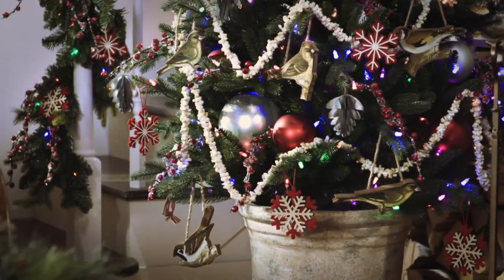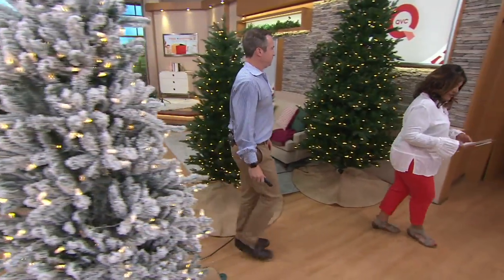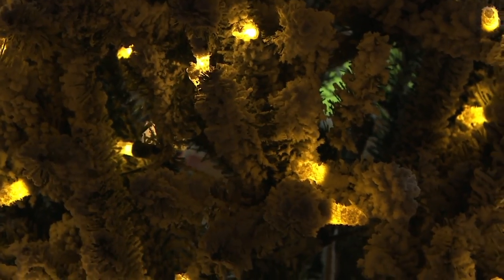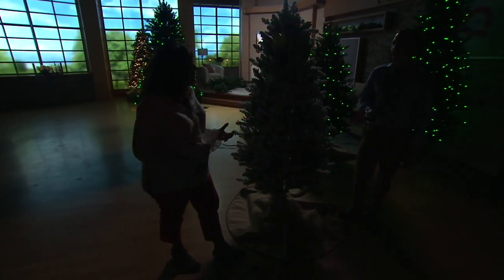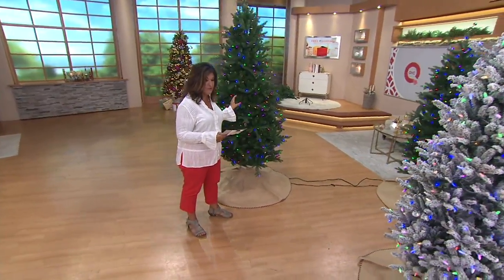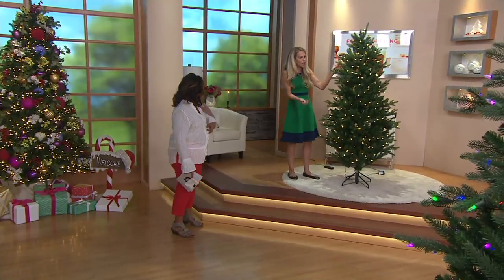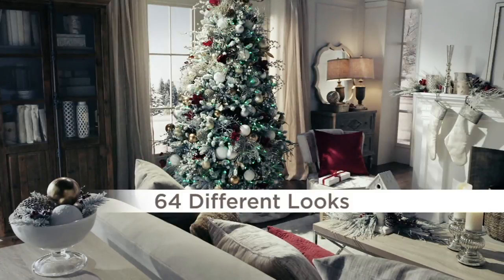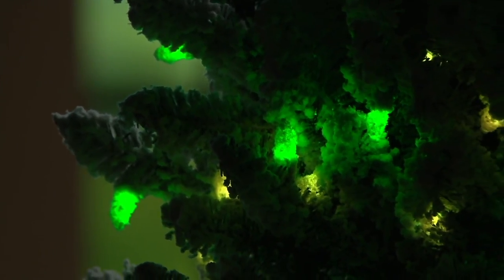Santa's Best Balsam Fir Christmas Tree with RGB 2.0 Technology on QVC